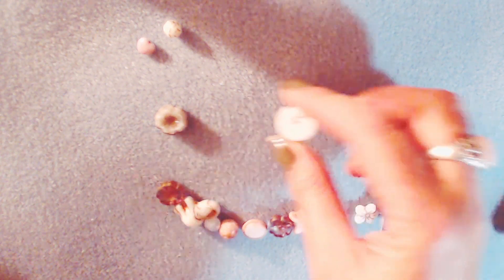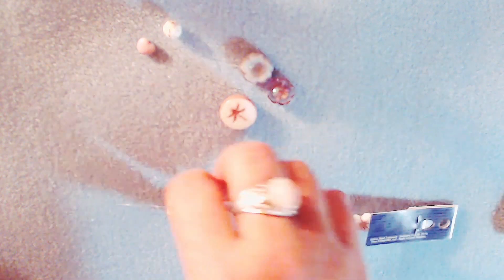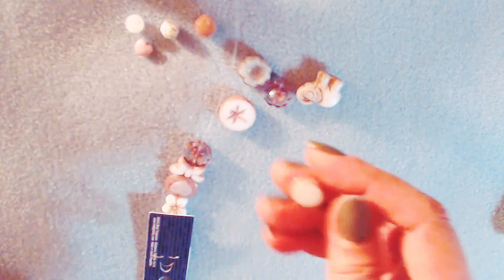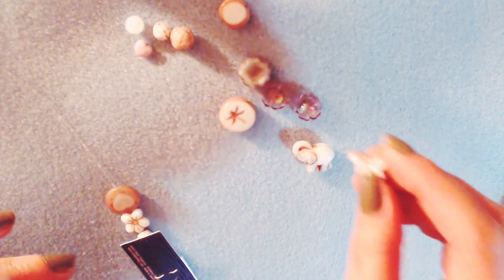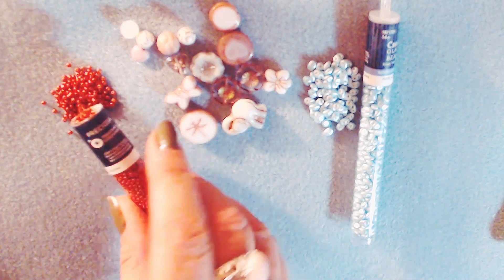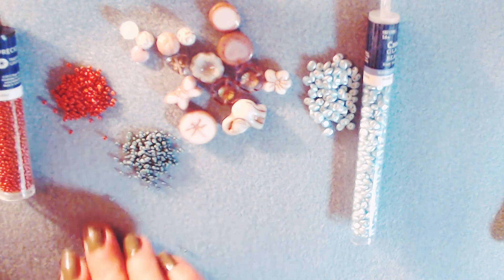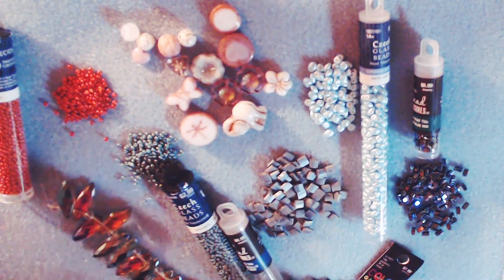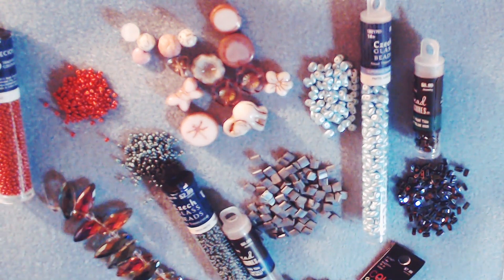Hobby Lobby Bead Haul